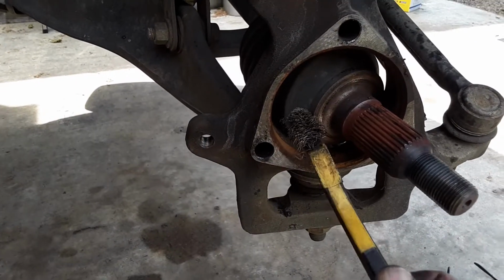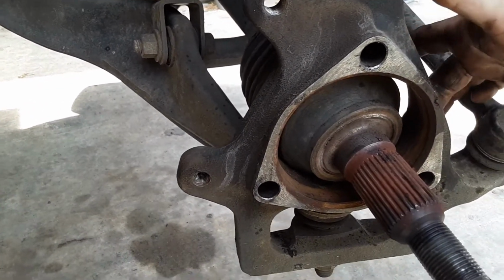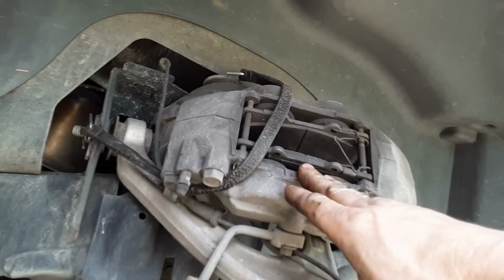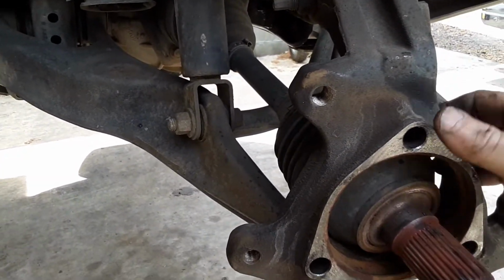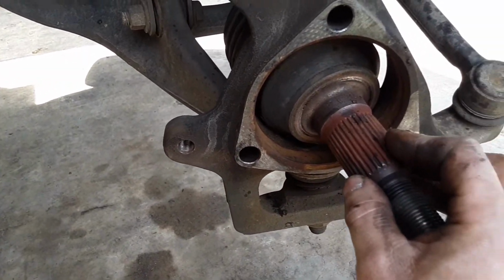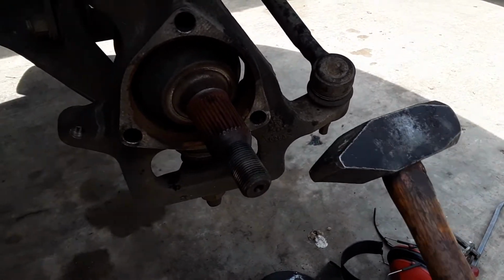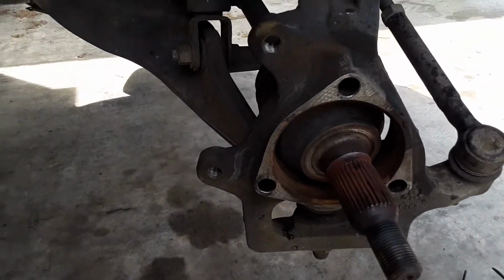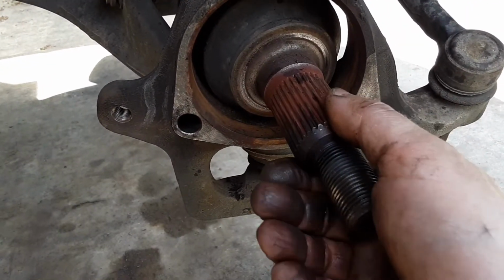Hummer H2 bearing hub replacement part 2